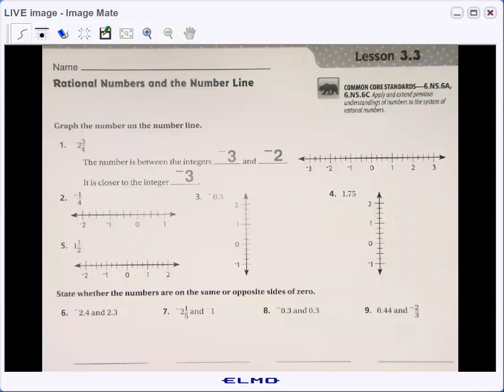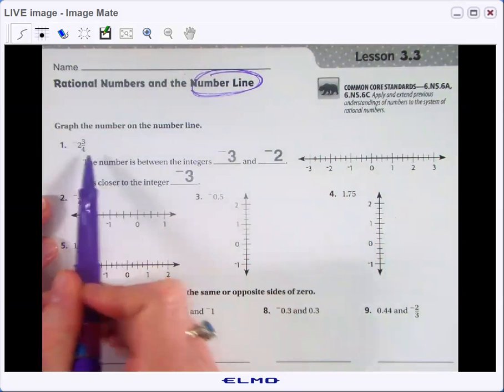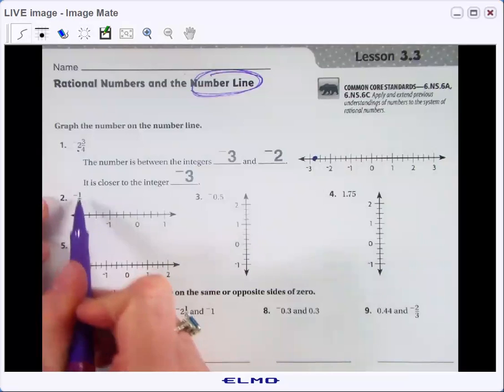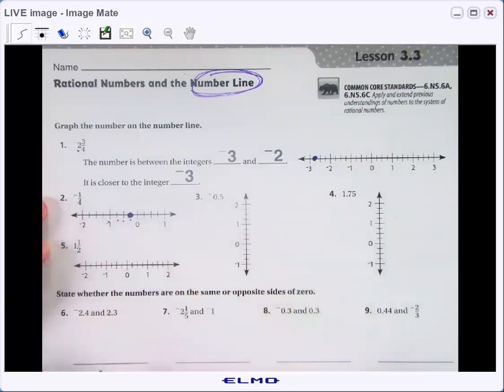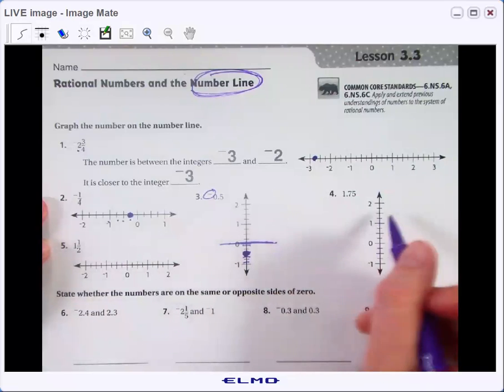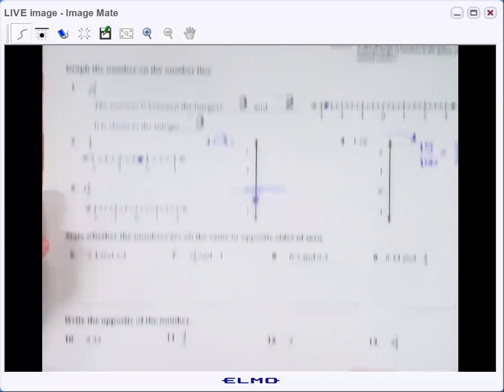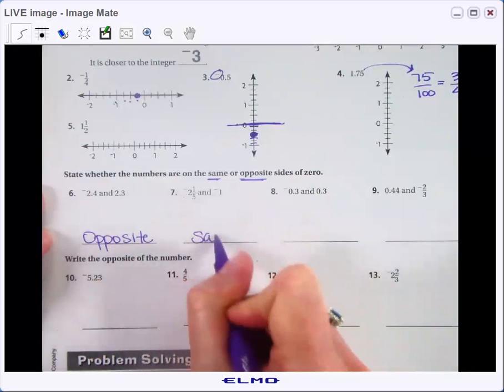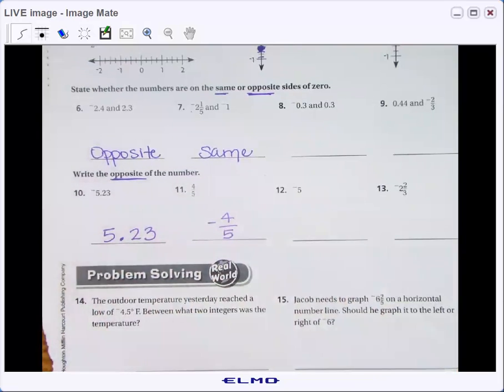Chapter 3 Lesson 3 gray page